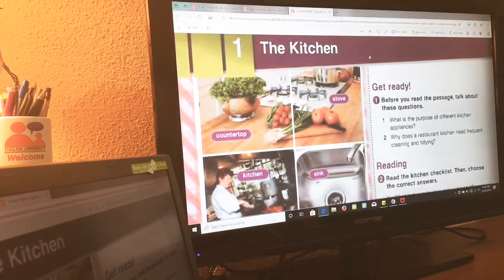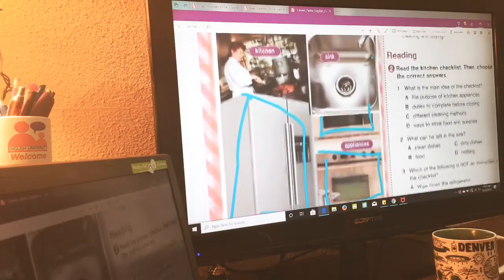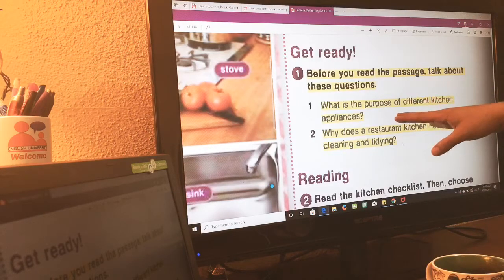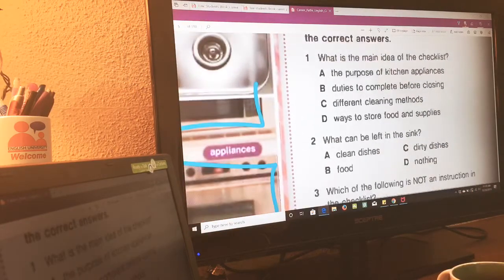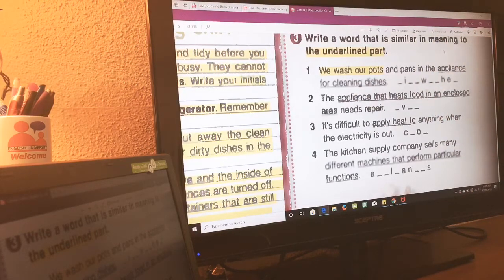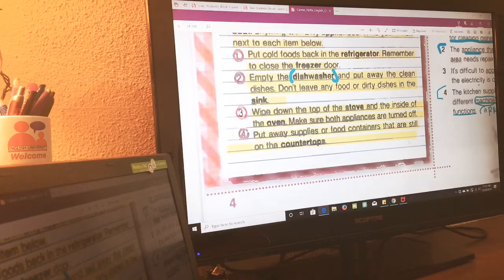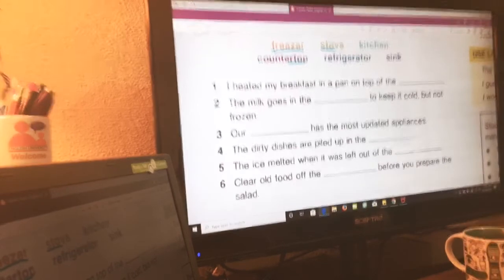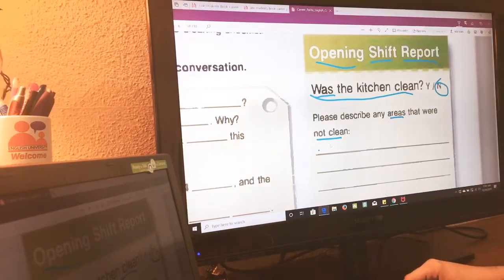Curso de ingles desde el inicio COMPLETO Y GRATIS para principiantes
Curso de ingles desde el inicio COMPLETO Y GRATIS para principiantes, este es un curso de ingles completo desde cero para principiantes que te ayudara a aprender ingles de manera rápida y fácil